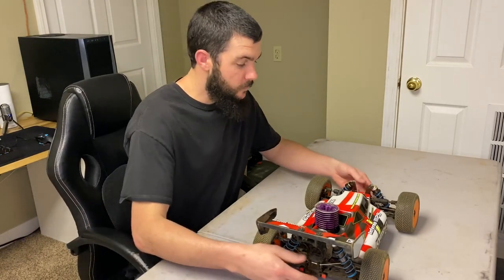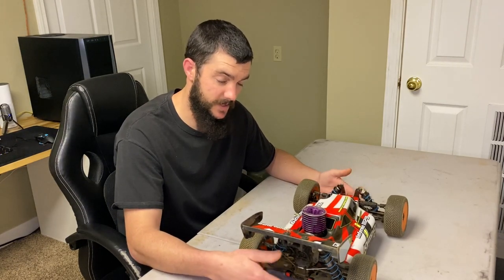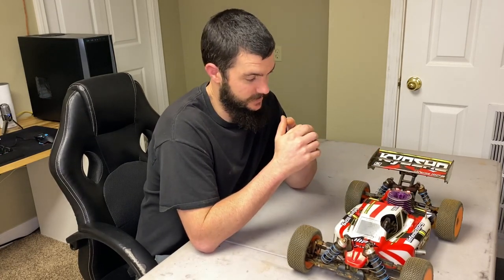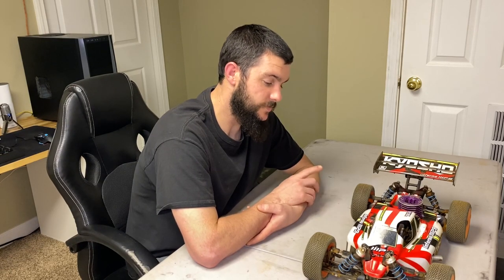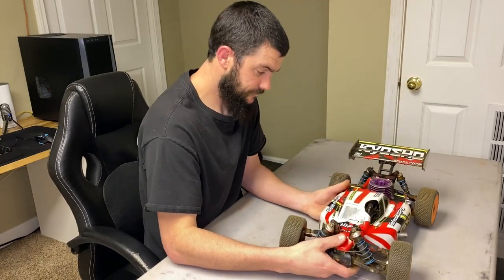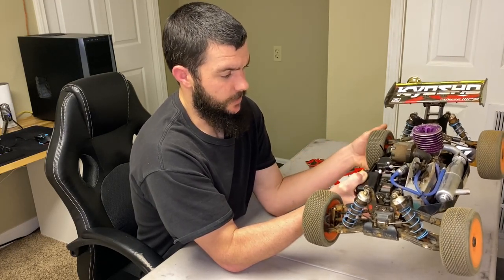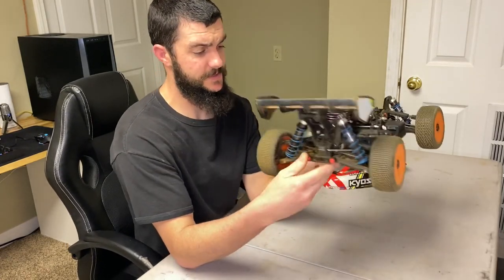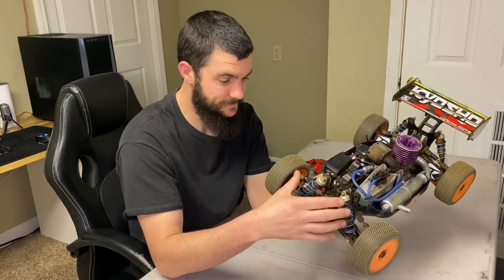Kyosho MP9 Nitro Race 2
3 minute footage of race.
vlog style from there
first section talking about the race.
second to last about upgrades performed and updates to car